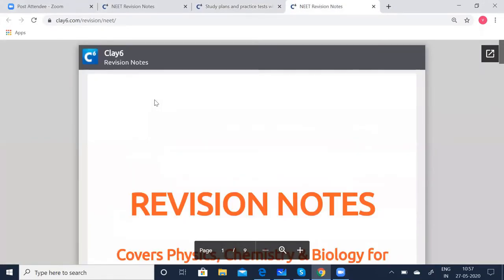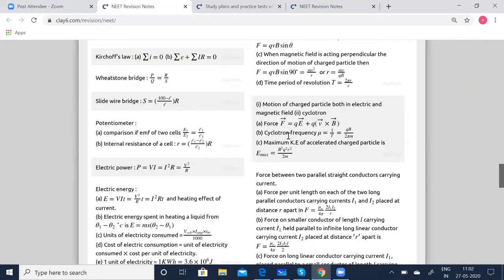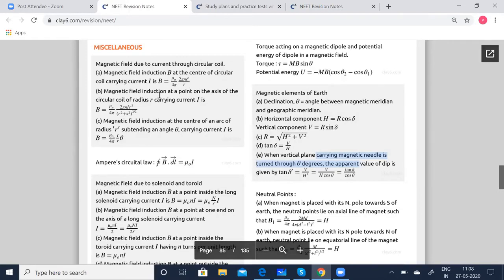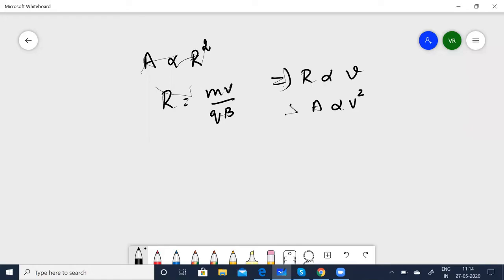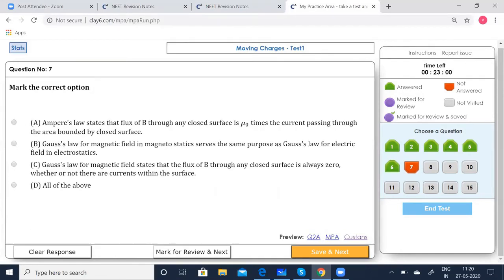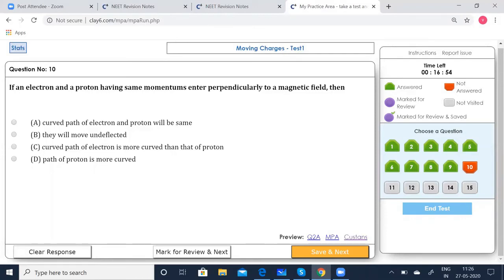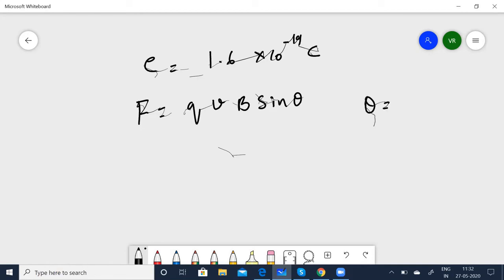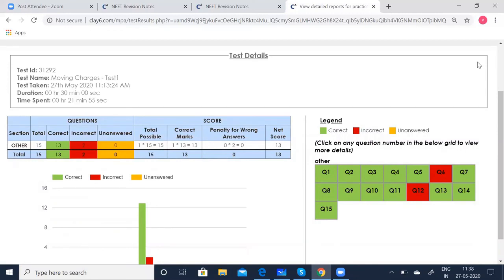NEET - Physics - Moving Charges and Magnetism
This video is part of a crash course for the NEET exam. This covers Moving Charges and Magnetism chapter in Physics.